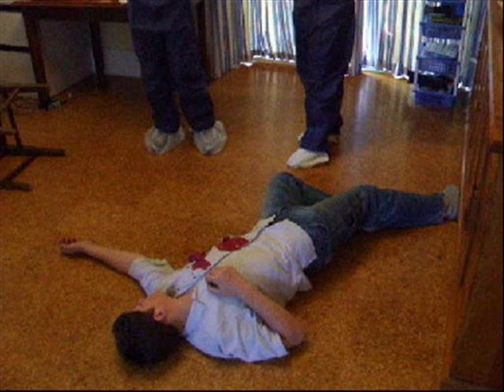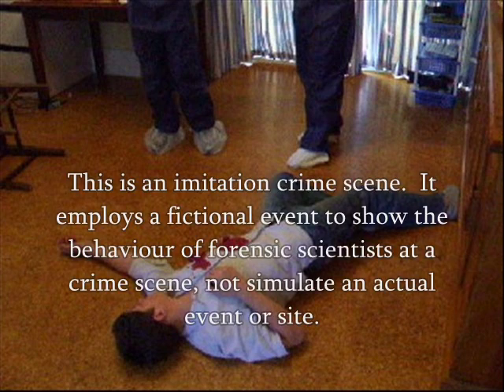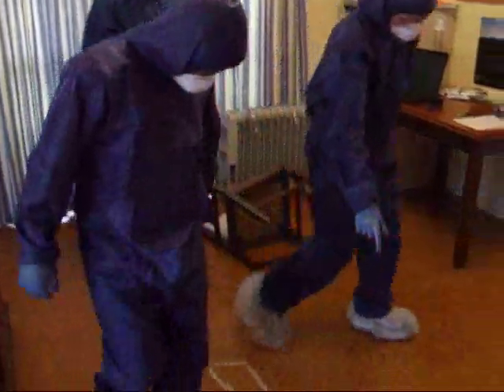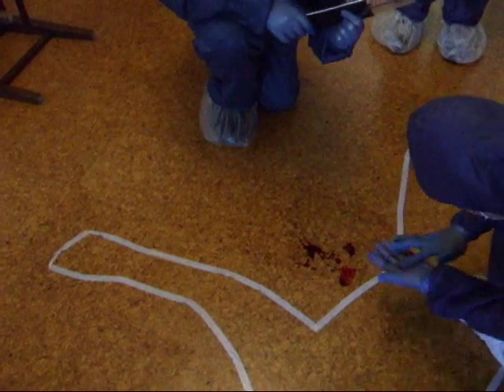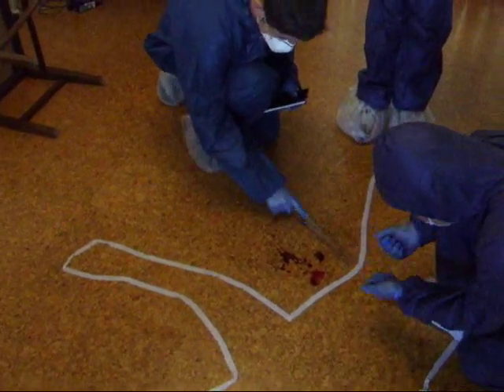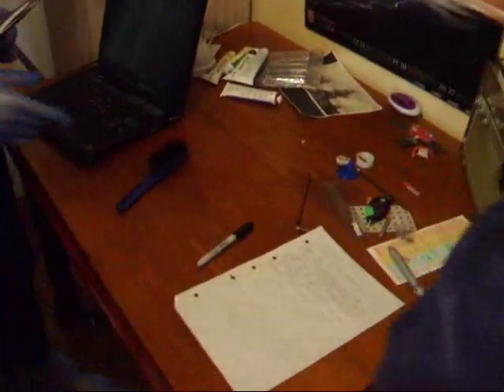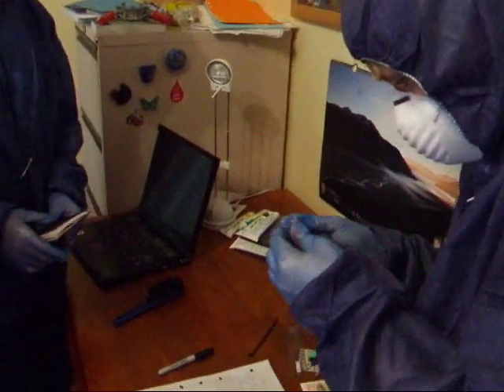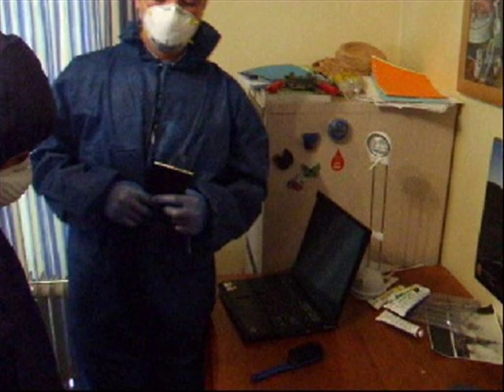Heaton Intermediate Forensic Science - Collecting and Analysing Data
A forensic team shows how forensic analysis should (and shouldn't) be done.